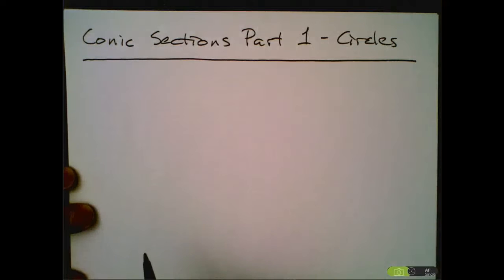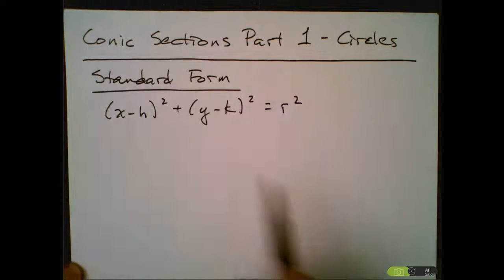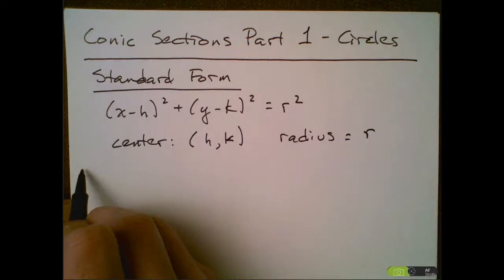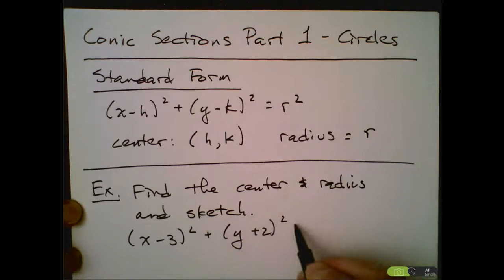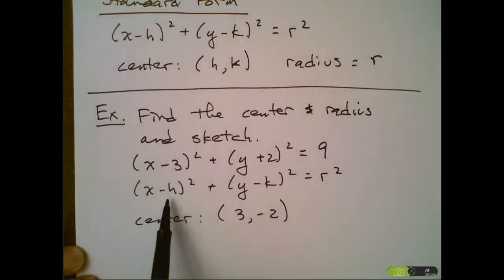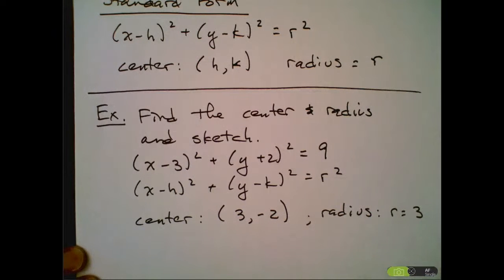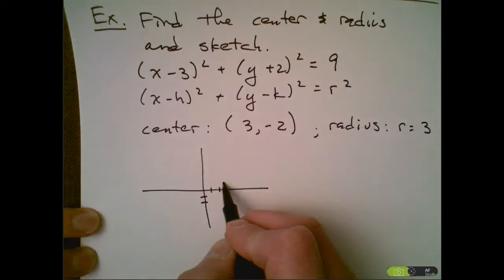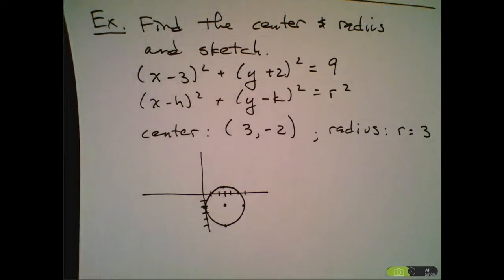Conic Sections Part 1 - Circles